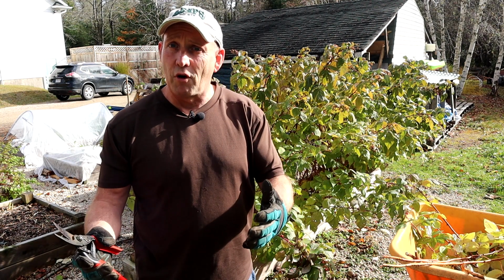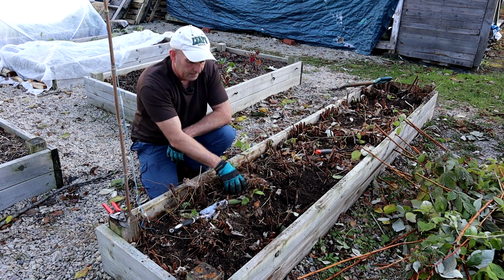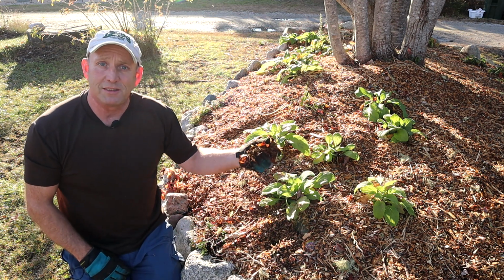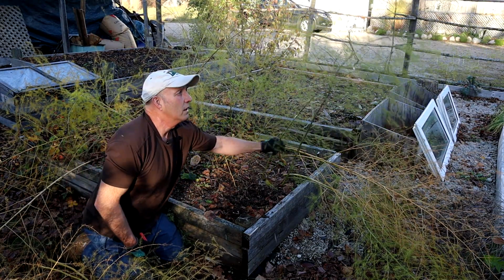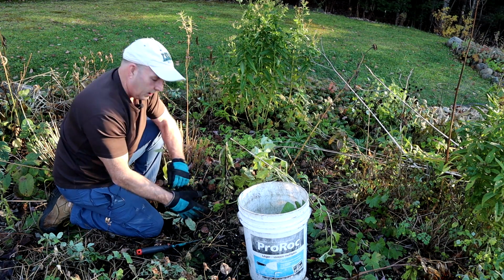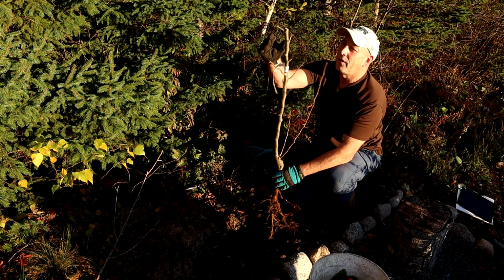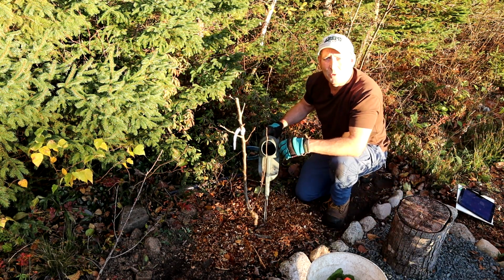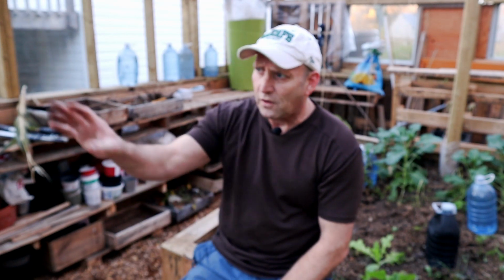5 Jobs to do in the Garden in November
We are nearing the end of the year, but actually this is really the start of the year according to the gardening calendar. Either way, you may be forgiven for thinking it is just about time for you to be putting your feet up in the garden. Well stop right there! I've got a few jobs for you to do before you put the kettle on and settle down in your favourite armchair with a good book! Join me as I give you some important jobs for you to be doing in the garden in November.